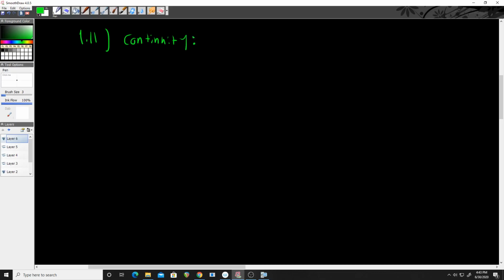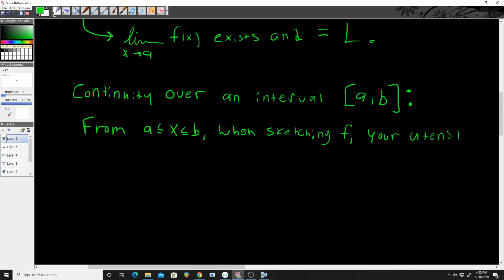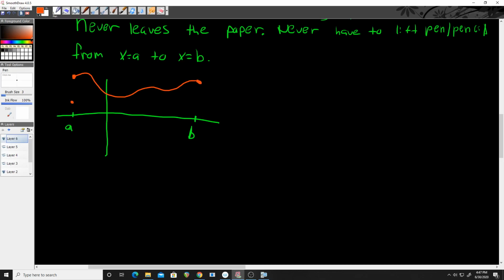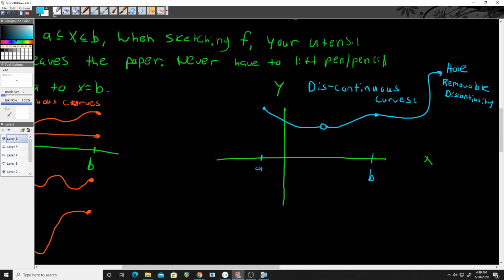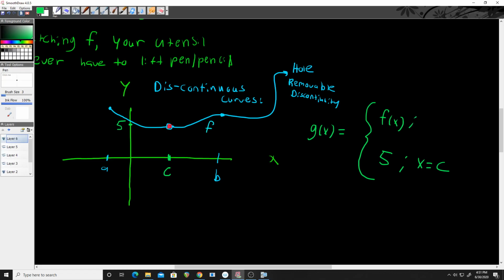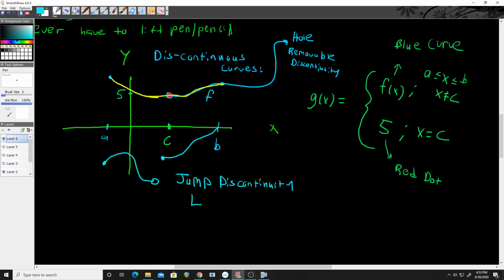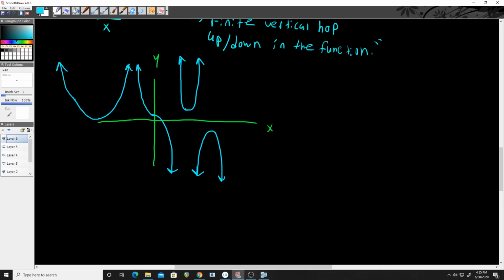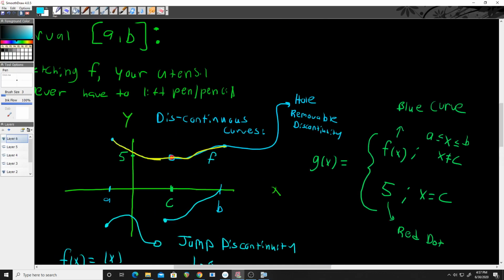AP 1.10, 1.11 Continuity, Types of Discontinuity Part 1